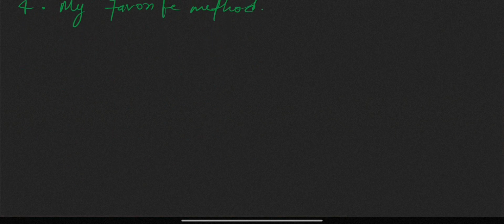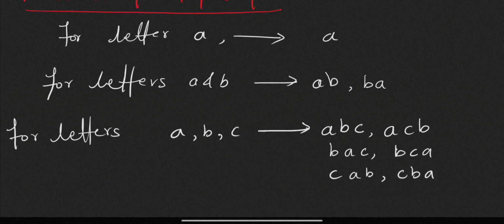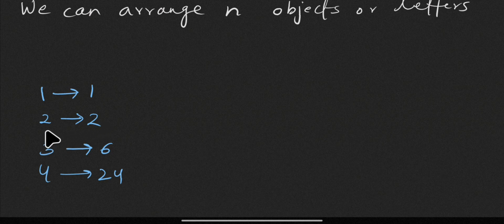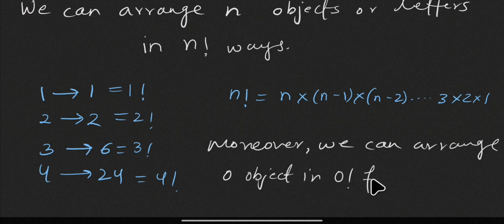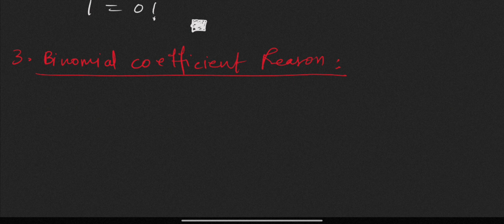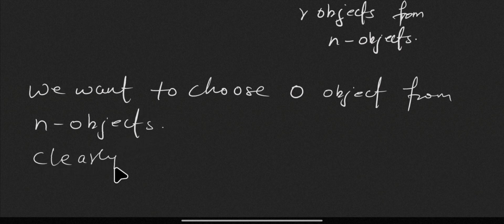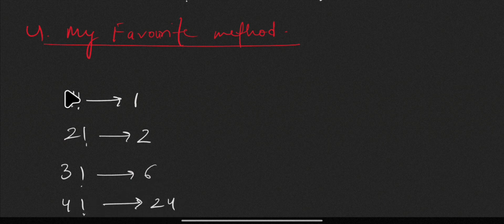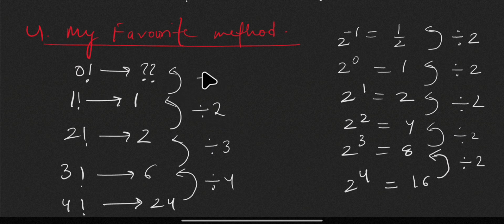Why 0! = 1? | Zero Factorial Explained with Simple Logic | Maths Concept for Students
In this video, I clearly explain why 0! (zero factorial) is equal to 1 using simple logic, patterns, and combinatorics.
Students often memorize that 0! = 1, but very few understand the true reason behind it.
This video helps you understand the logic forever.

🔍 Topics Covered:
✔ What is a factorial?
✔ Pattern method to understand factorial
✔ Logical explanation of 0!
✔ Combinatorics explanation — choosing 0 items
✔ Why mathematicians define 0! = 1
✔ Real uses in permutations & combinations

📚 Useful for:
JEE Mains & Advanced
IISER Aptitude Test
Olympiads
Class 11 & 12 Maths
BSc / College-level mathematics